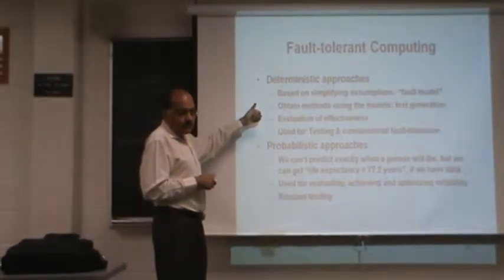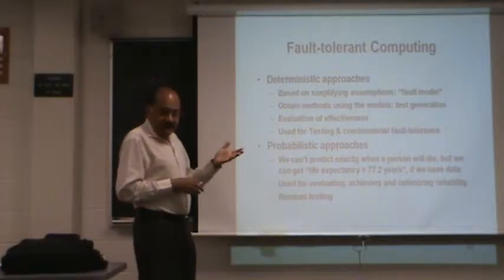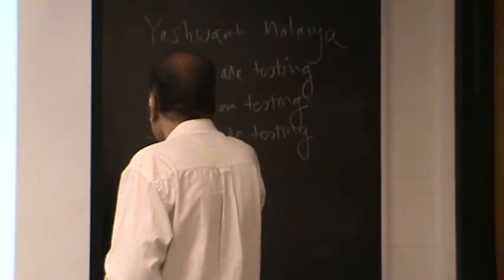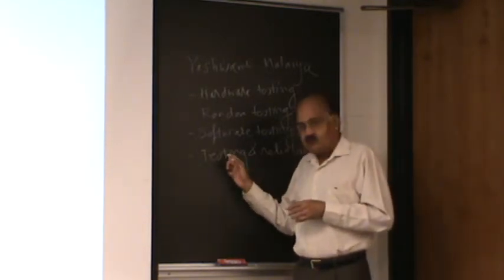20100826 CS530 Lecture 02 (4/6) : Karnaugh map